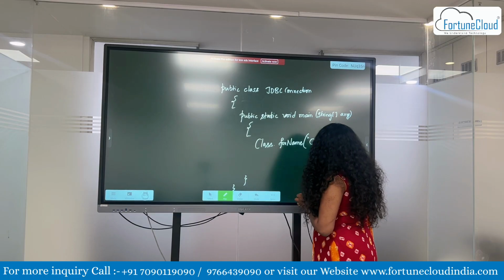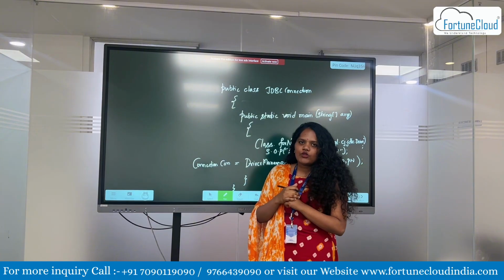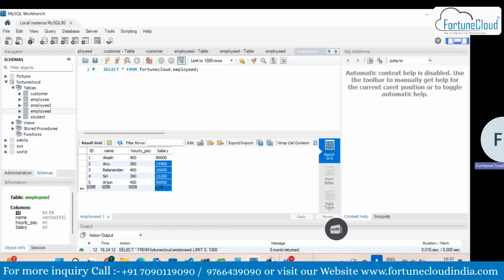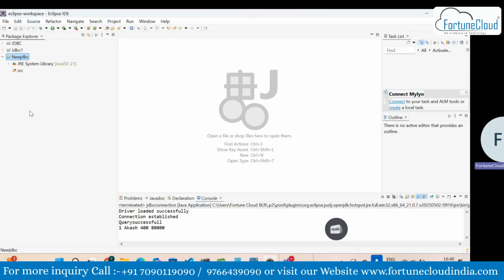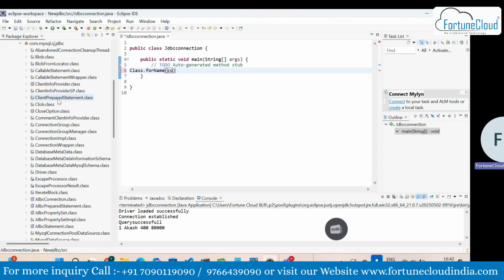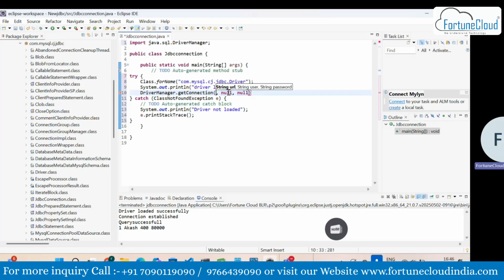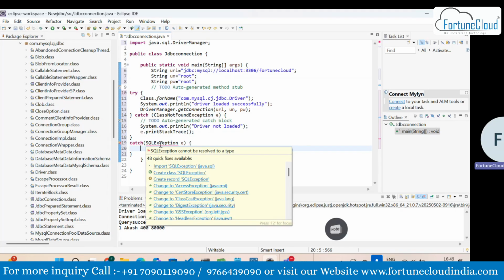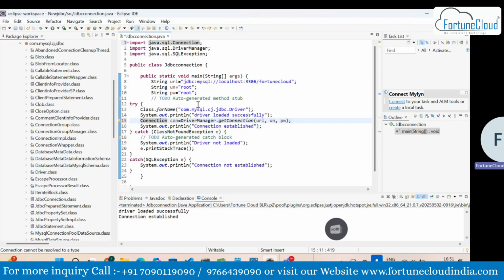Java data base connectivity (JDBC) part 2